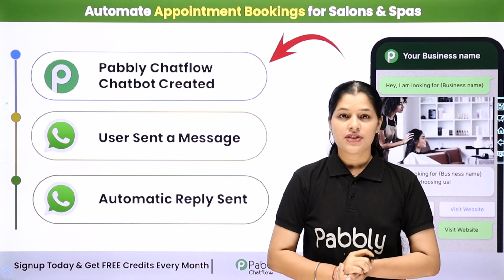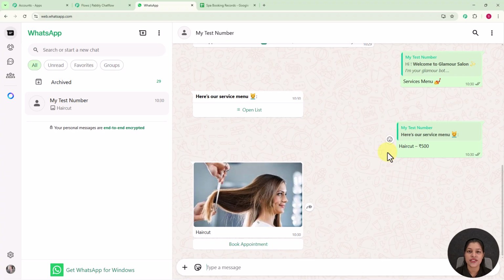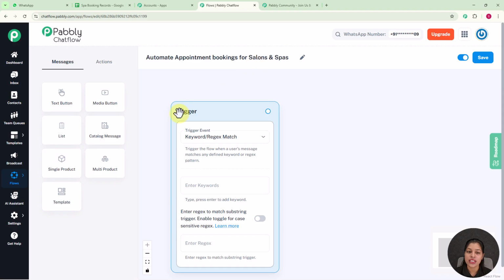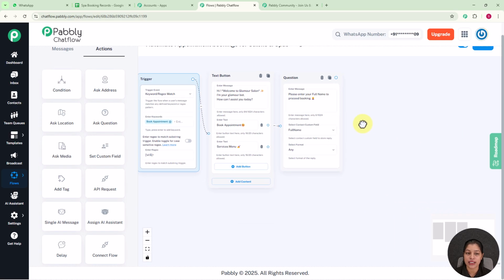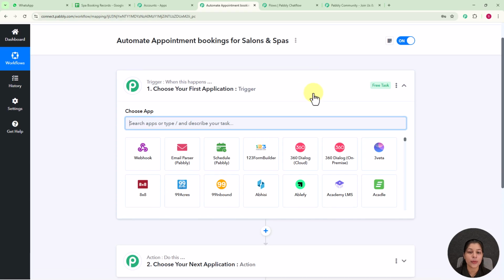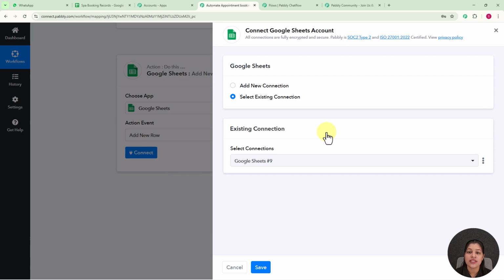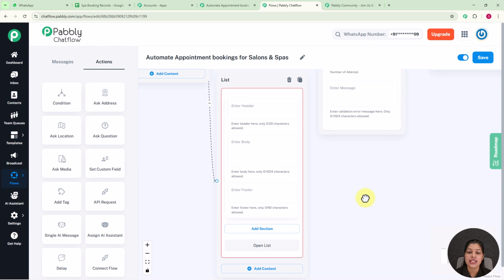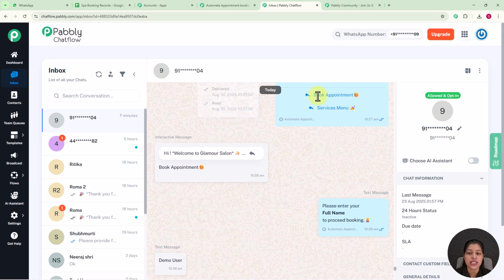How to Automate Appointment Booking for Salons & Spas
Looking to streamline your appointment scheduling for salons and spas? With Pabbly Chatflow, you can automate the booking process and enhance your customer experience effortlessly!

🚀 In this step-by-step tutorial, we’ll show you how to:

✅ Create a WhatsApp chatbot specifically designed for appointment bookings
✅ Allow clients to choose services, dates, and times seamlessly
✅ Send automated reminders and confirmations to reduce no-shows
✅ Collect customer feedback automatically to improve services
✅ Integrate payment options for a hassle-free booking experience

By implementing this automation, your salon or spa can save time, reduce manual work, and ensure a smoother customer journey. ✨

🎯 Use Case:
I run a salon and want clients to book appointments, check availability, and get confirmations automatically.